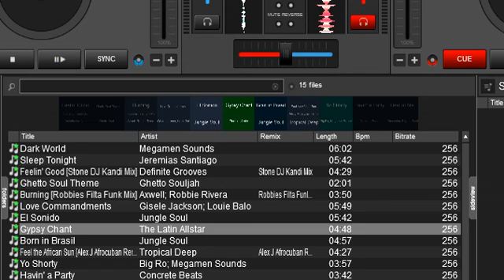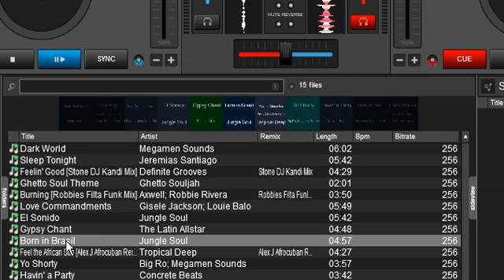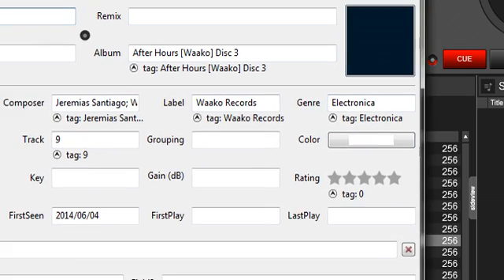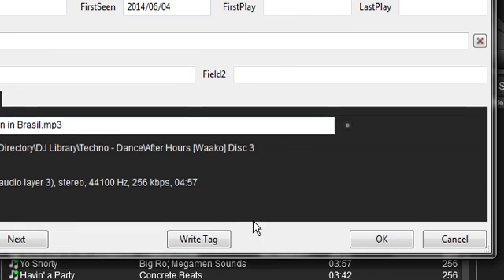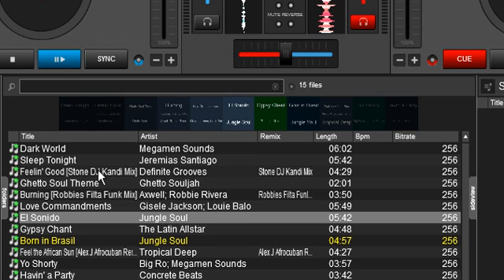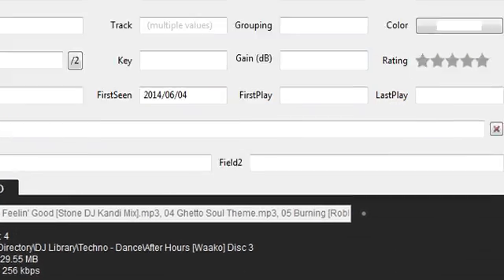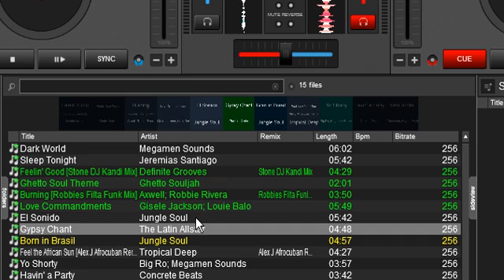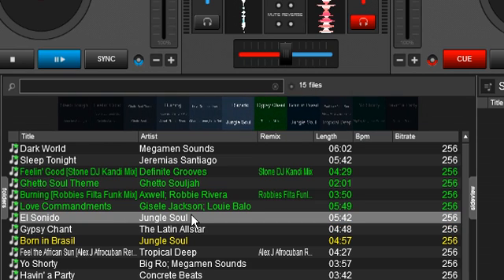Virtual DJ 8: Browser Color Change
A brief tutorial on how to change the color of tracks in your Virtual DJ 8 browser.